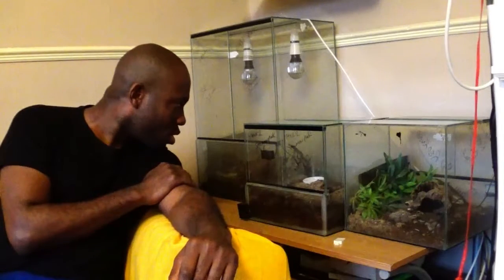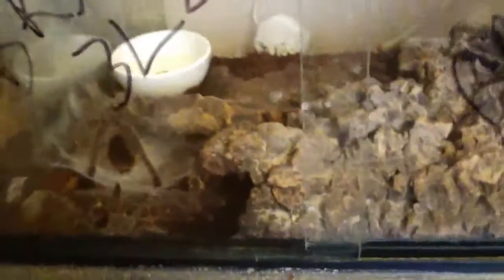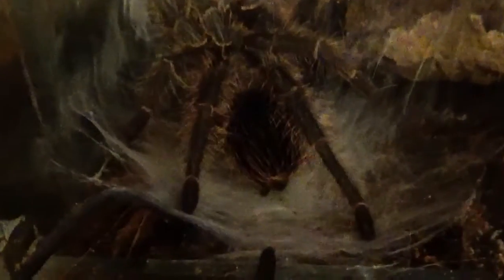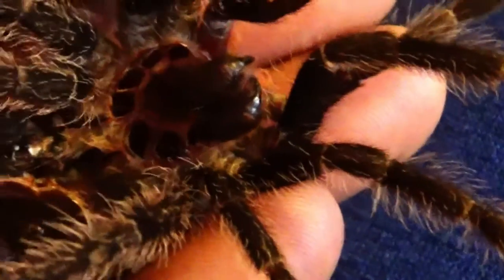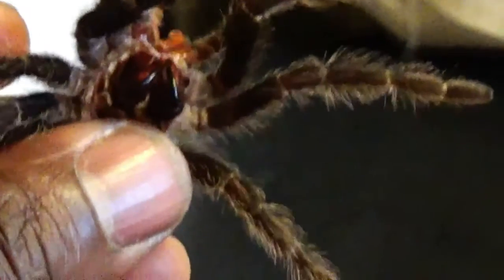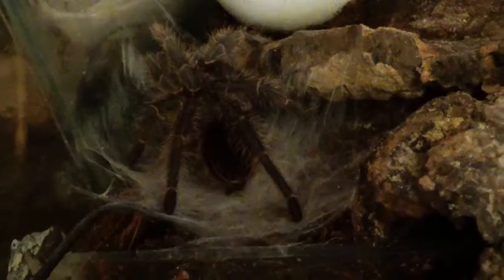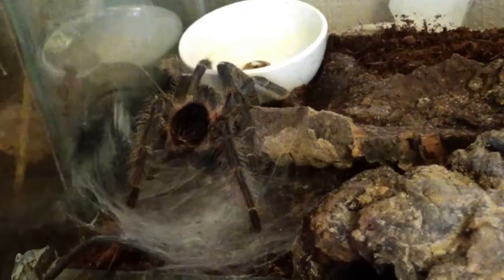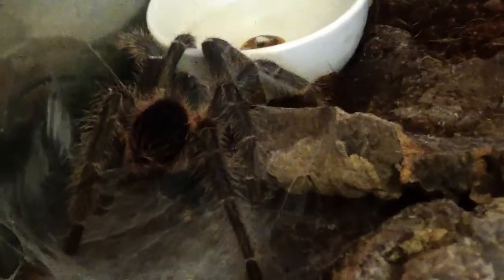Salmon Pink moulting: The Morning After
So I'd barely woken up,(yup! This is what I look like when I wake up in the morning lol)and I was just too eager to check on my salmon pink that had moulted the night before...